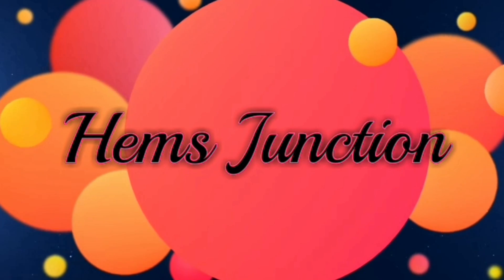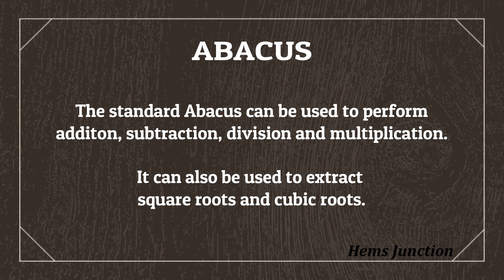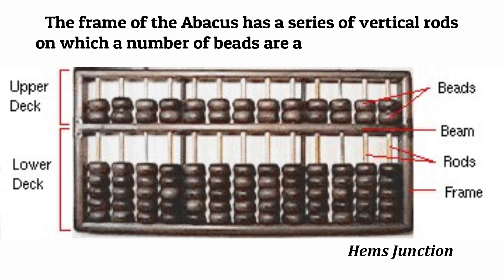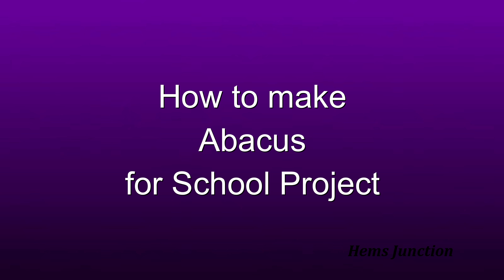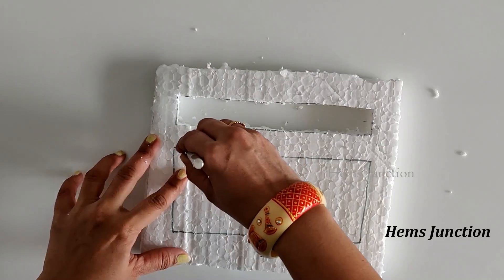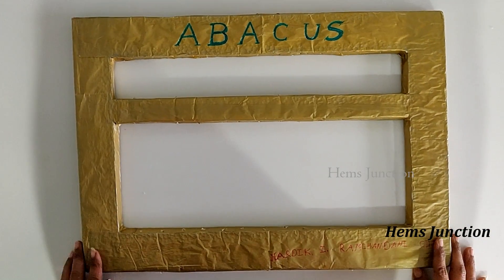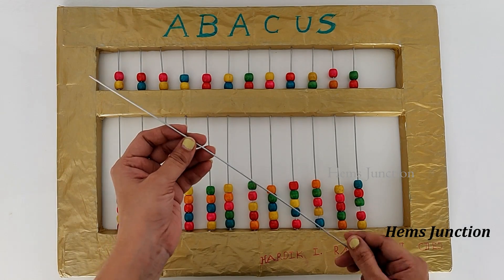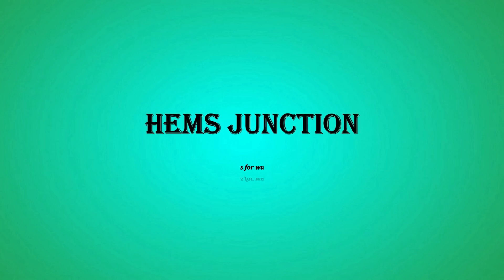Best Guide to Abacus Model for School Project - Learn What is Abacus & How to make Abacus Model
Hello!
In this video, I have given a brief explanation about Abacus. What is an Abacus, its types and also made a model of Abacus for School Project. Hope you find this video useful.

You may find below a few of my other videos helpful